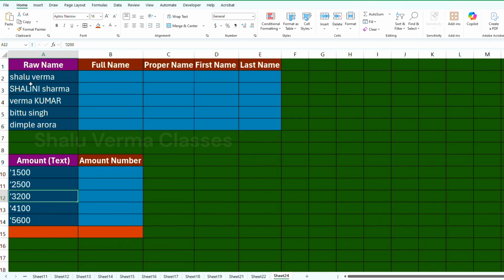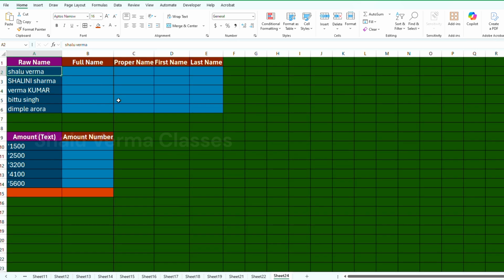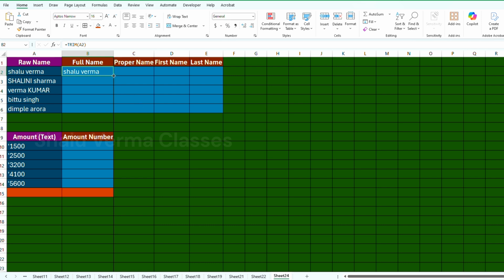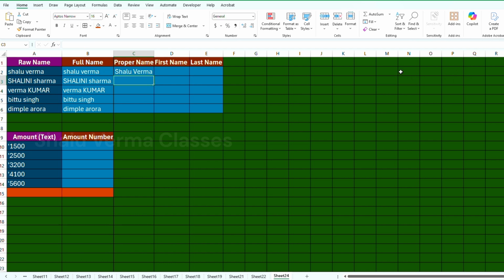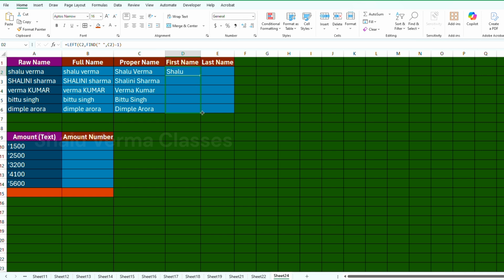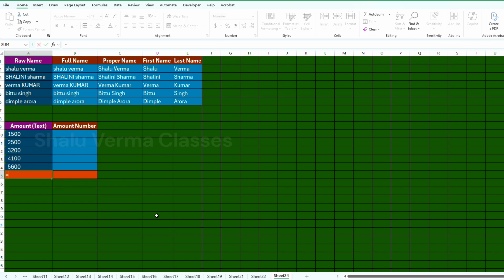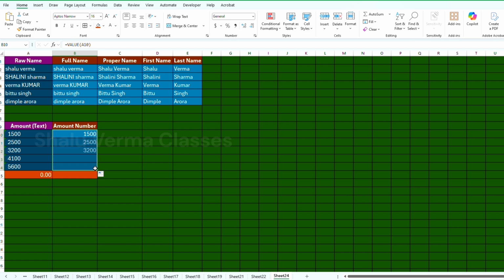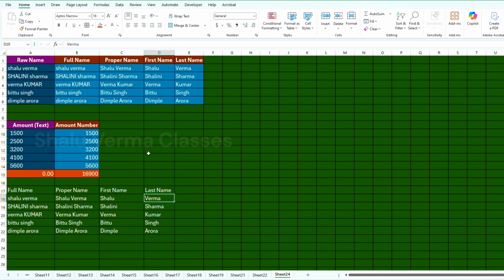5-excel-problems-solved-long-video-shalu-verma-classes.mp4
5 Excel Problems Solved in One Video 🚀 Real Office Tricks Everyone Should Know

Learn 5 practical Excel tricks that solve real office and student problems.
In this video, you will learn how to:
• Remove extra spaces using TRIM
• Fix wrong name capitalization using PROPER
• Extract first name using LEFT + FIND
• Extract last name using RIGHT + LEN + FIND
• Fix numbers stored as text using VALUE
These Excel functions are useful for:
• Office work
• HR reports
• Student records
• Data cleaning
• Finance and billing reports
excel tips
excel tricks
excel formulas
excel functions
excel tutorial
excel office work
excel data cleaning
excel practical tricks
trim function excel
proper function excel
left function excel
right function excel
value function excel

5-excel-problems-solved-long-video-shalu-verma-classes.mp4